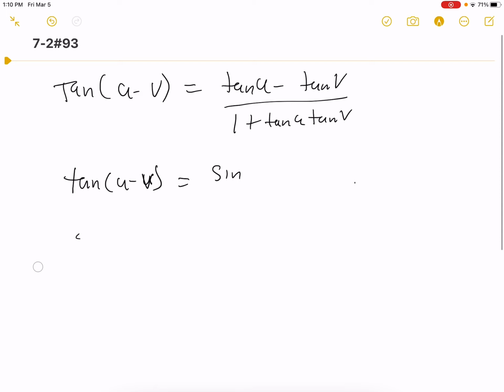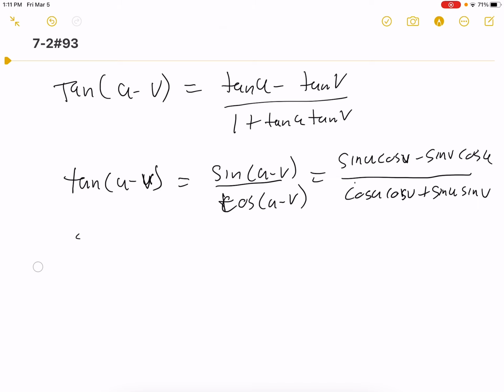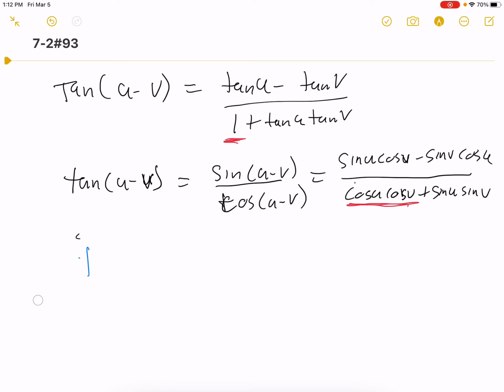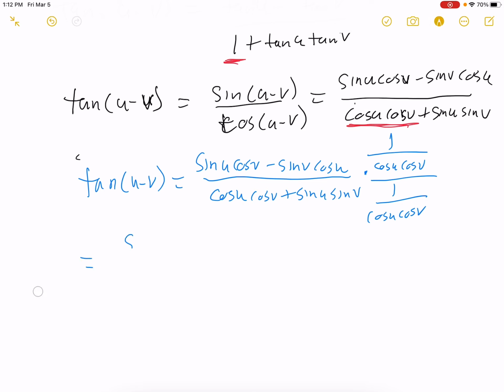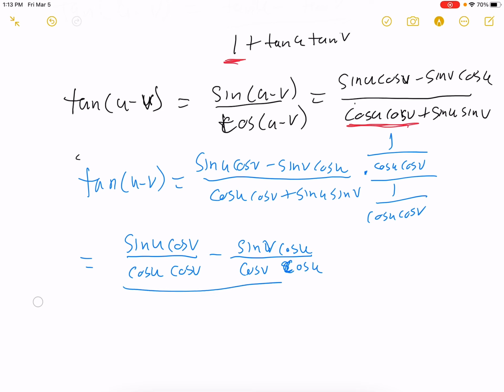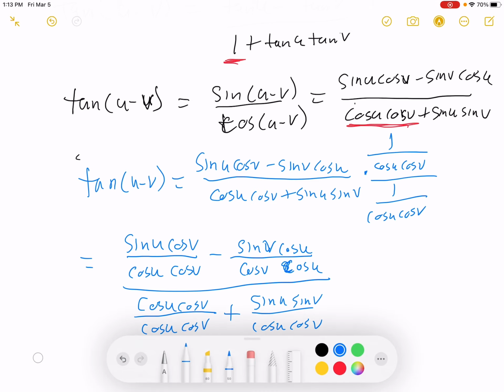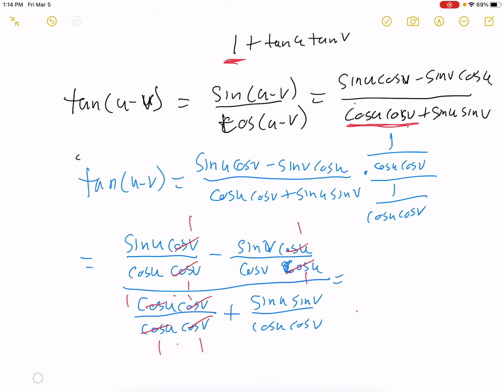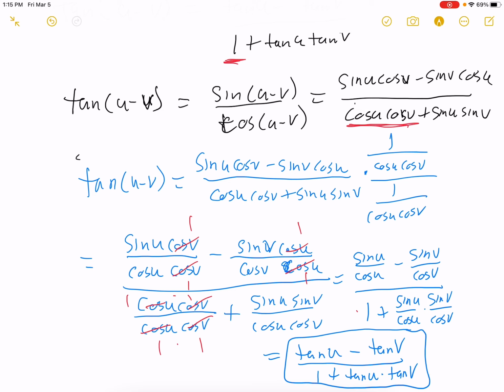Math 127 7-2#93